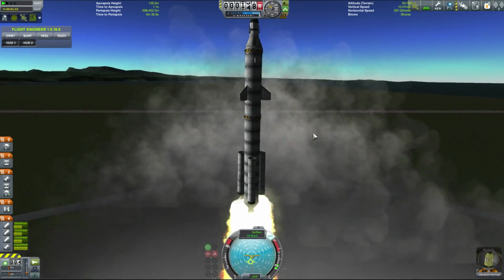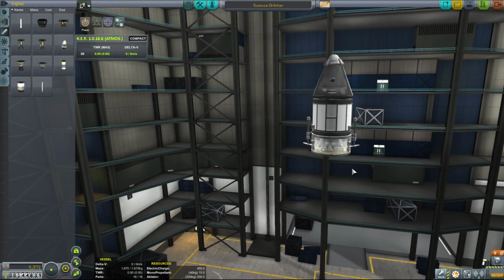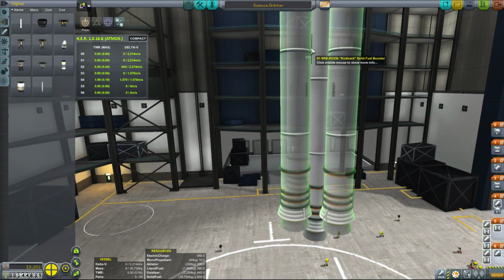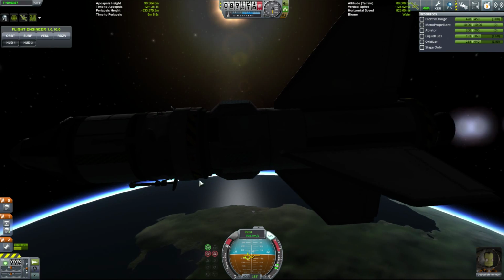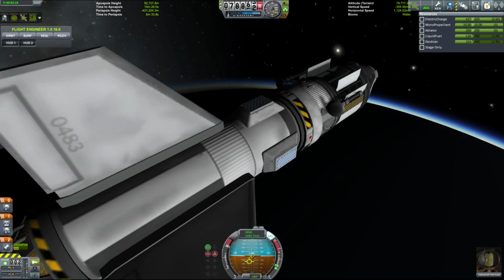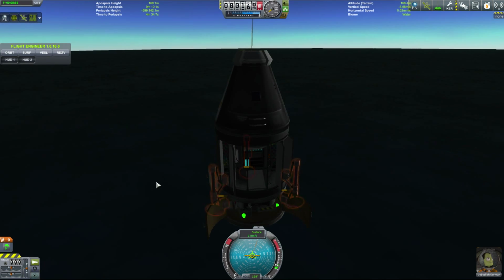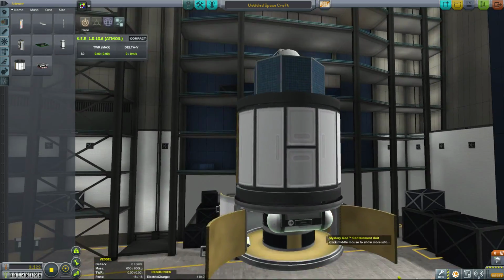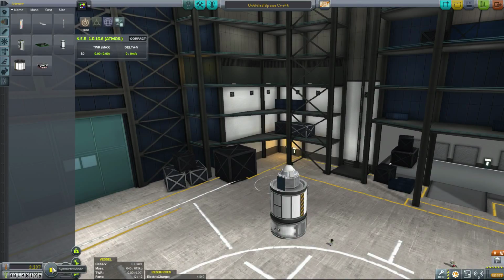Let's Play Blind: Kerbal Space Program E09.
Let's Play Blind: Kerbal Space Program!

Thanks, ND